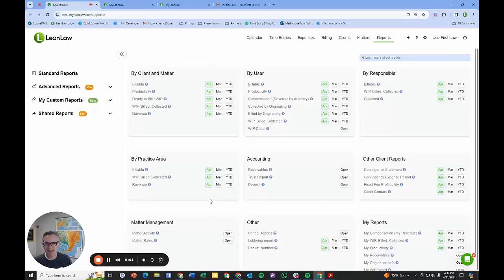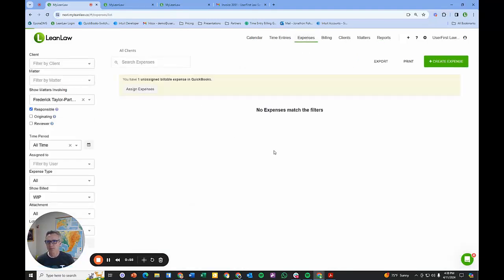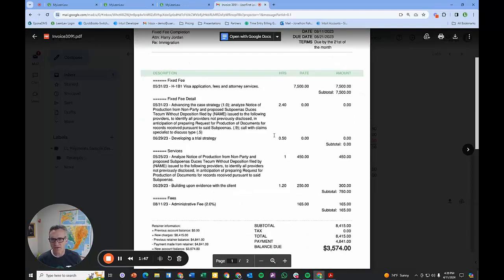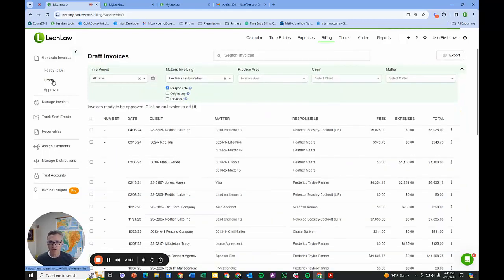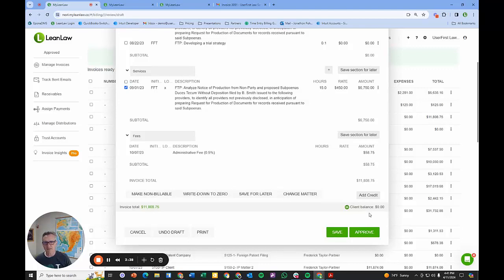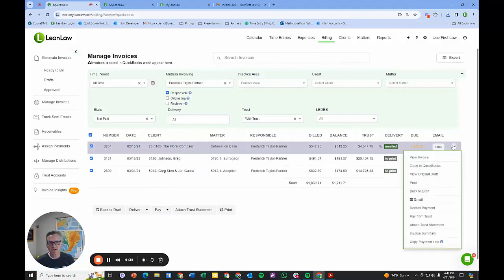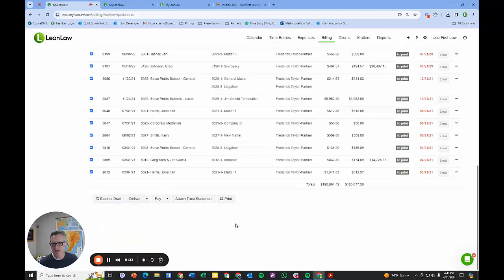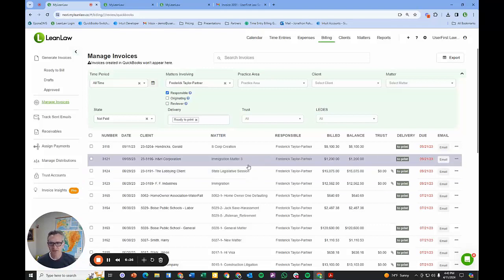LeanLaw Demo - Make QuickBooks Work for Law Firms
Learn how LeanLaw can help you facilitate the full lifecycle of all of your invoicing through LeanLaw.